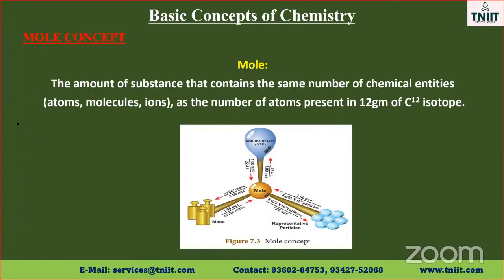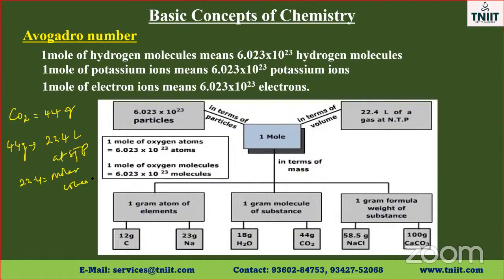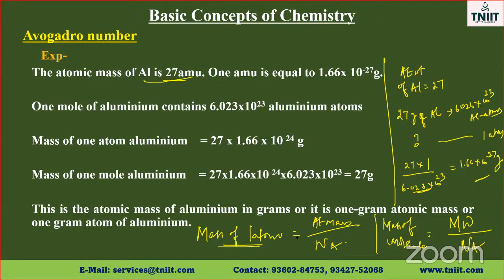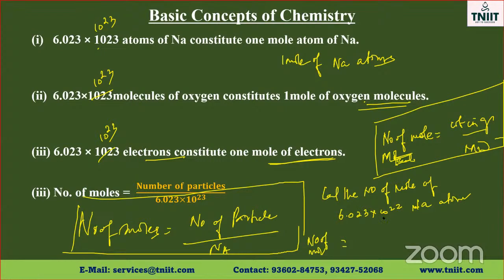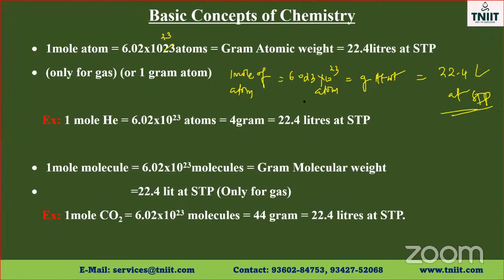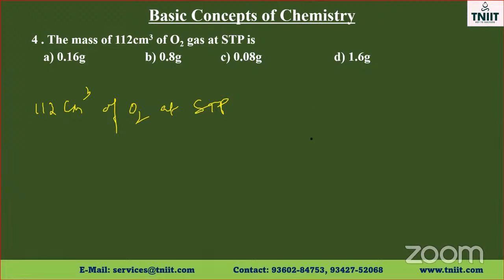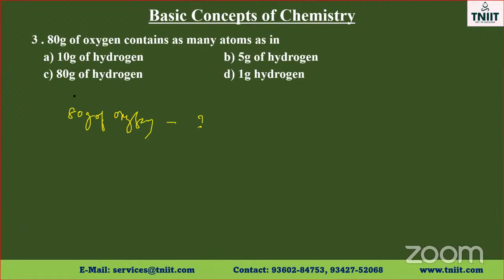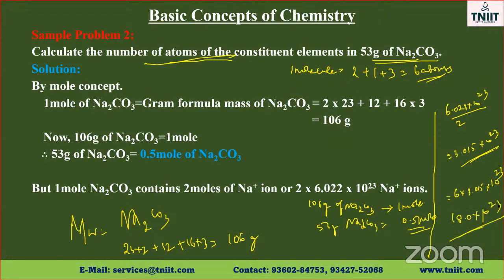TNIIT Free LIVE CLASSES | Basic Concepts of Chemistry #6-Mole concept | NEET 2023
Topic: Basic concepts of chemistry

Subject: Chemistry
Faculty: Dr. Prasanna Kumar
Lecture details:Mole,Avagadro number